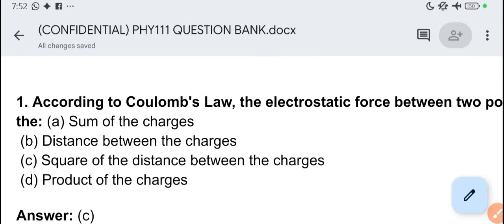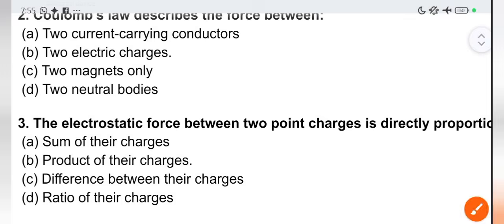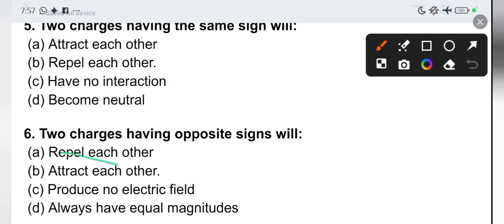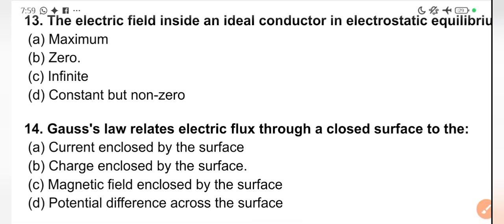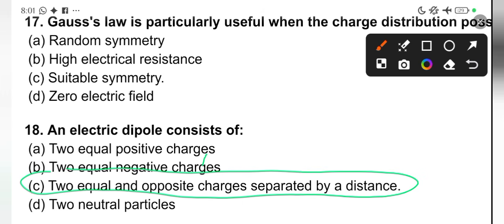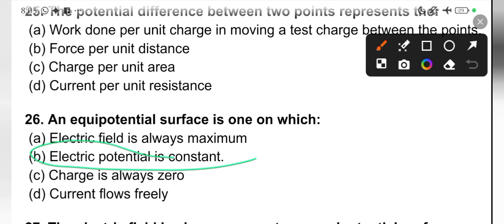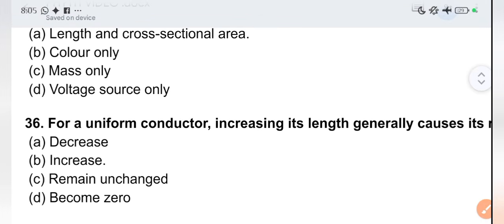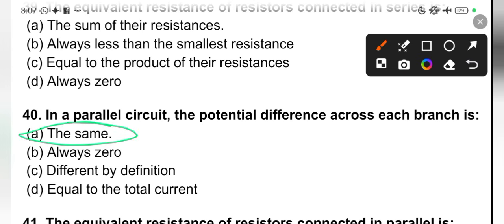PHY111 Exam Revision | Part 1 | Electrostatics Questions & Answers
⚡ PHY111 EXAM REVISION — PART 1
Exam period is here, and it's time to test what you actually know! 📚🔥
Welcome to Part 1 of the PHY111 Electricity & Magnetism Exam Revision Series.
This part focuses on Electrostatics, Electric Fields, Gauss's Law, Electric Dipoles and Capacitance.
📌 TOPICS COVERED
⚡ FORCES IN NATURE
Electric forces
Gravitational forces
Nuclear forces
Comparison of fundamental forces
⚡ ELECTROSTATICS & COULOMB'S LAW
Electric charge
Properties of electric charge
Coulomb's law
Electrostatic force between point charges
Permittivity
⚡ SUPERPOSITION PRINCIPLE
Principle of superposition
Electric field due to multiple point charges
Electric potential due to multiple charges
⚡ GAUSS'S LAW
Electric flux
Gauss's law
Applications of Gauss's law
Spherical symmetry
Cylindrical symmetry
Planar symmetry
⚡ ELECTRIC DIPOLES
Electric dipole
Dipole moment
Electric field of a dipole
Torque on an electric dipole
Potential energy of a dipole
⚡ CAPACITANCE & ENERGY
Capacitance
Parallel-plate capacitors
Capacitors in series and parallel
Dielectrics
Energy stored in capacitors
Energy density of electric fields
Don't just watch me solve the questions.
PAUSE → ATTEMPT → CHECK → LEARN.
Try every question yourself before checking the answer. This will help you identify the areas you actually understand and the ones you need to revise again.
📌 PHY111 Revision Series:
⚡ Part 1: Electrostatics & Capacitance
🔋 Part 2: DC Circuits
🧲 Part 3: Magnetism, Electromagnetic Induction, Waves & AC
This is a revision and practice video, not a guarantee of the exact questions that will appear in your examination. Make sure you also revise your lecture materials, formulas and course outline.
Good luck in your PHY111 examination! ⚡📚
Study smart. Calculate carefully. Go prepared.